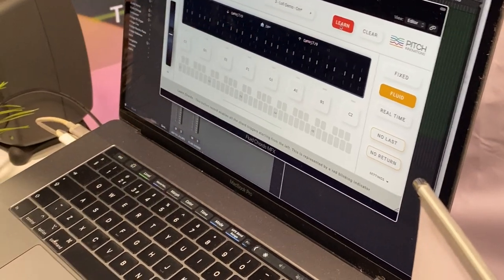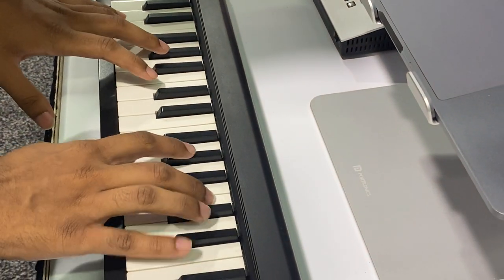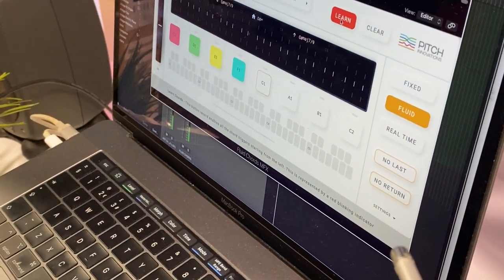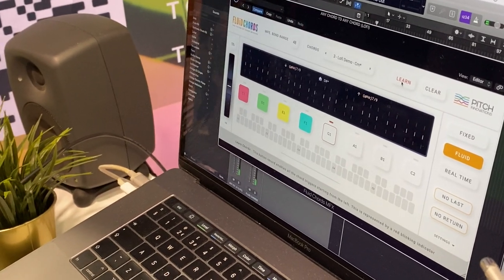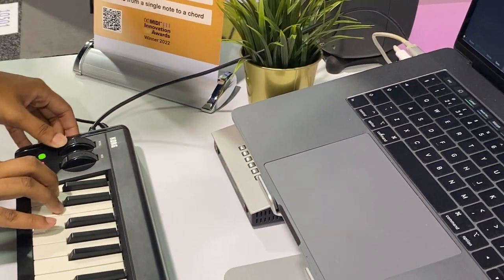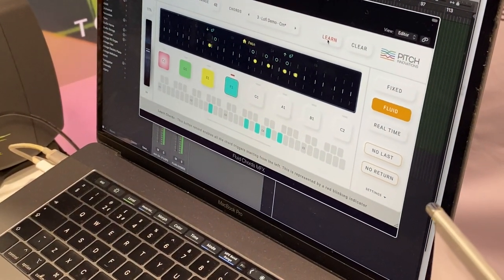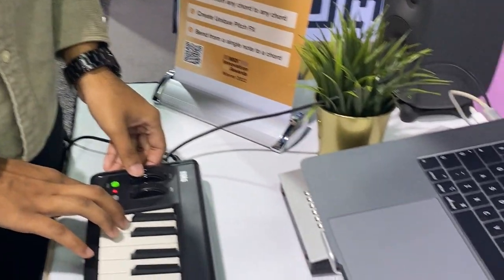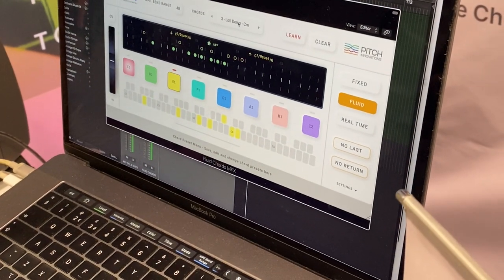NAMM Oddities 2022 - Fluid Chords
Fluid Chords from Pitch Innovations as seen at NAMM 2022 and featured on nammoddities.com